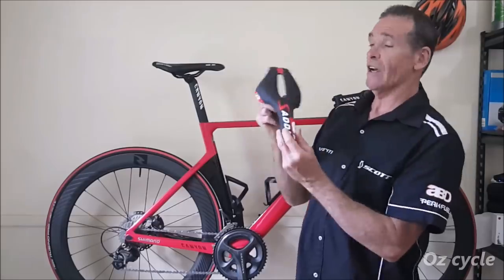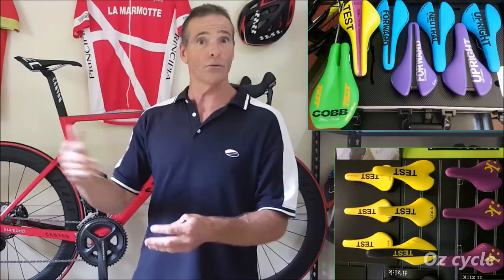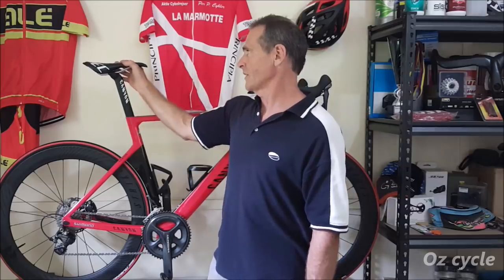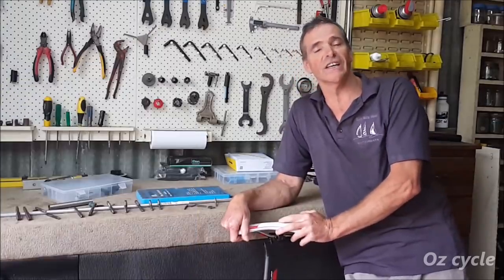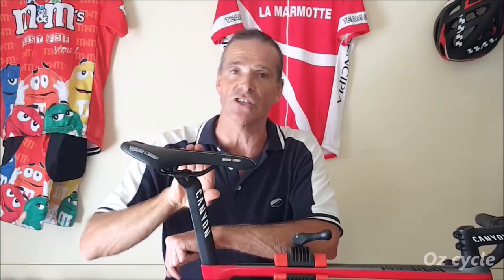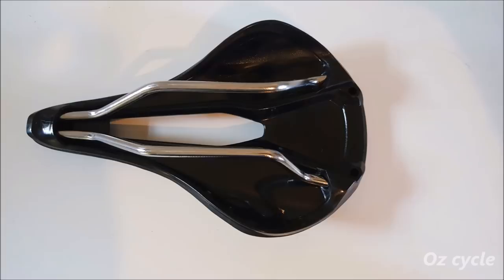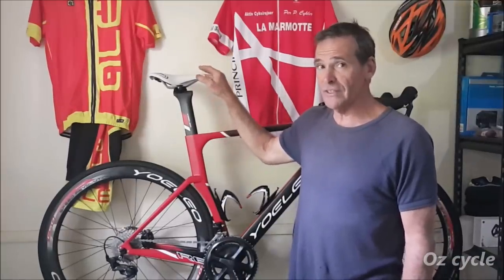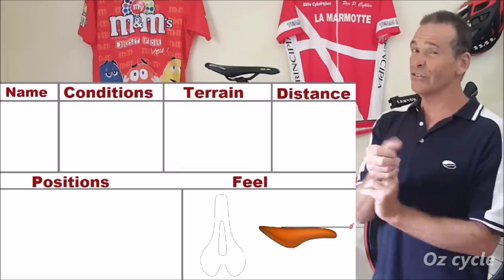How to find your ideal bicycle saddle- Part 3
Reference pictures and charts.